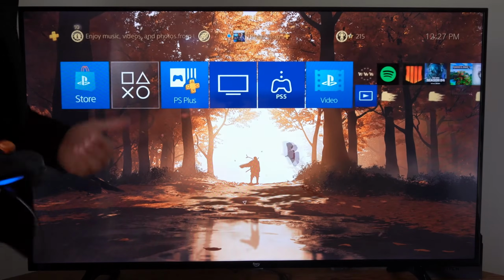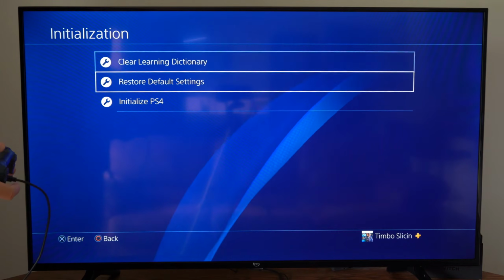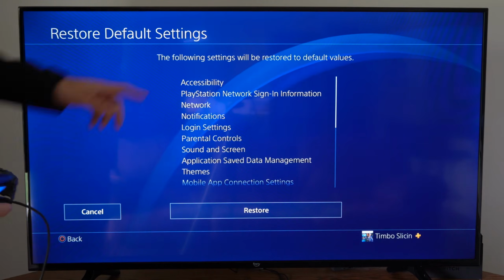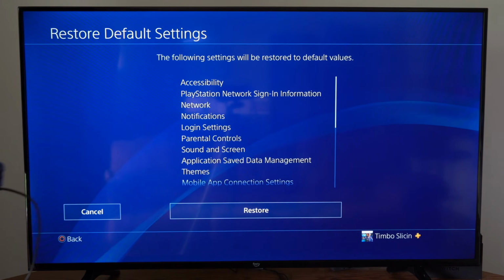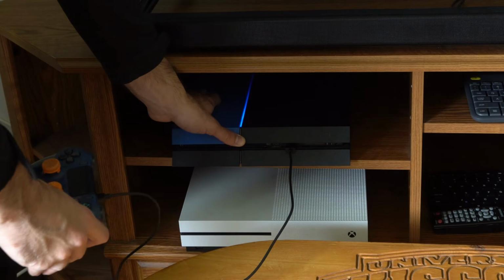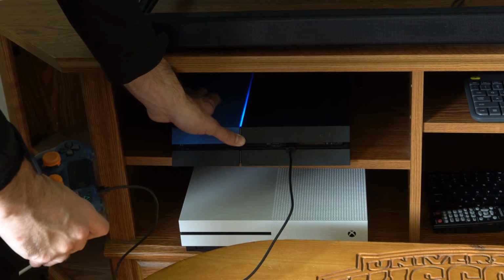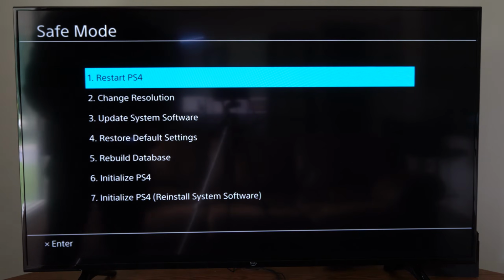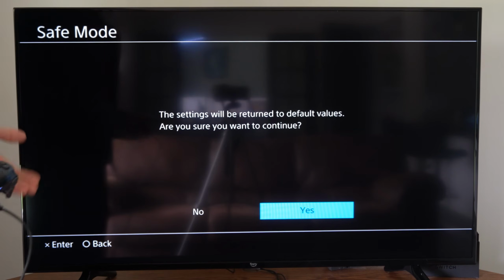How to Restore Default Settings on PS4 without losing DATA (2 Ways & Safe Mode)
To restore the default Settings on the PS4 theres 2 ways you can do it. The first way is to go to settings, then initialize and then select restore default settings. You will need to enter a passcode the default is 0000. If you dont have the passcode. Turn off the PS4 and then hold down the power button for 15 seconds and plug your controller in and press the PS button. Then go to retstore default values and you wont need to enter the passcode.